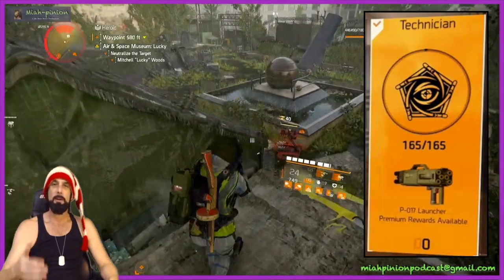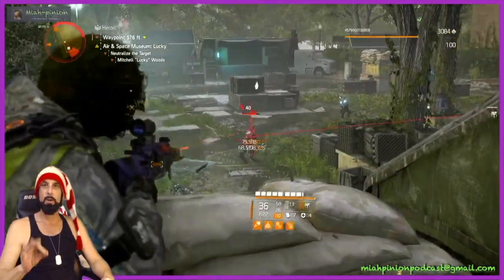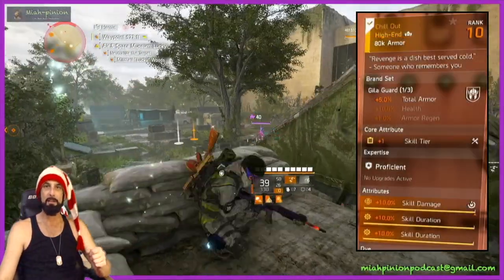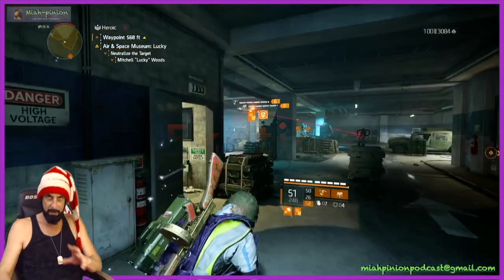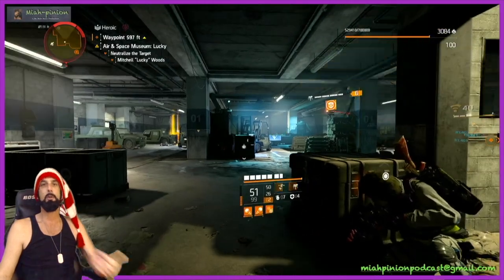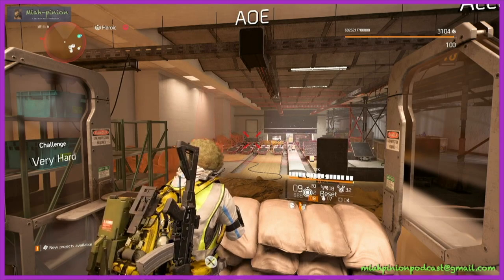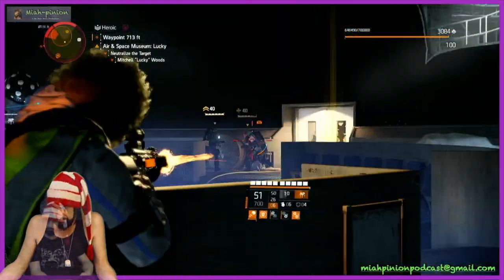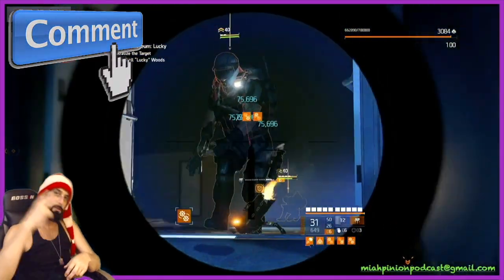Oxidizer End Game "Maxidizer" Build Variants - How to Maximize Damage, Duration, and Both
Miah-Pinion does not necessarily support his opinions presented here ; )

In The Beginning: (0:00)
Intro: (0:20)
Technician: (2:00)
Brand Sets & Named Gear: (2:30)
Talents: (4:02)
Exotics: (4:23)
Mods: (4:54)
Attributes: (5:02)
Weapons & Talents: (5:25)
Skills: (7:48)
Builds:
Chill Out, Emperor's Guard, & Claws Out: (9:30)
Sacrifice, Claws Out, Emperor's Guard OR Chill Out: (10:08)
Memento, Sacrifice, & Claws Out (Optimal): (11:13)
Summarization: (12:30)
Range:
V1: (14:25)
V2 w/ Chill Out: (14:25)
V2 w/ Emperor's Guard: (15:40)
O.G. Hana w/ Force Multiplier: (16:15)
Outro: (17:45)

Wanna support me? Buy me a beer! Or 3!!!
Bitcoin:  bc1q5ey0vsksevpxnjhxjyxtm3k3ccqakpthh7ascr
Bitcoin Cash: qptwgfg3vqlpm90t6xdgvnkwnr8uq5h65u7r2gr5m9
Ethereum: 0x6c4626A70B159e97EA34D8E3fD25D16641a7eA5c
Ripple (XRP): rhQLXLTf4cDy4d79xgmMQiq7ksiCoHjrFZ
Litecoin: ltc1q68ccn6f54v3pwzp0m5u4fa5yc7z0afwxjsluz8
BAT:  0x0C2077Ee769A8E50314ef60686fb20205d98Fe6D
Algorand:  65COW4ZWZWPHCEZBTIAG5WSL3RZOXNFEMZLZYQIQTGJ23Z7CAUJY62RGXY